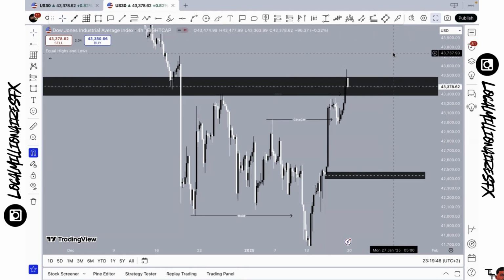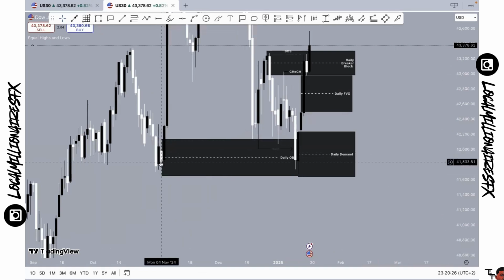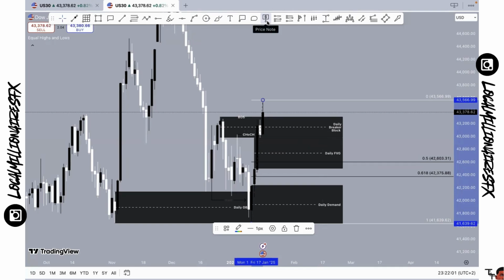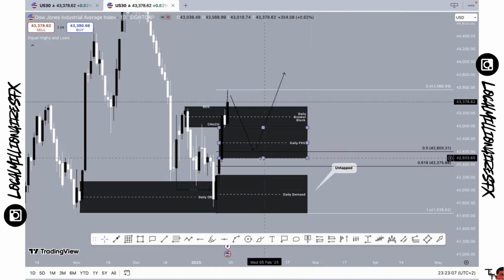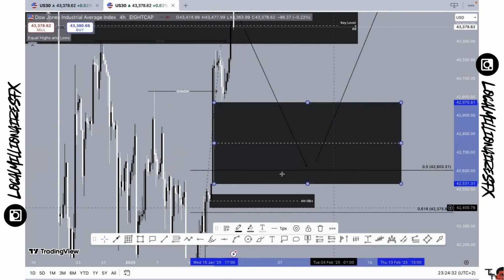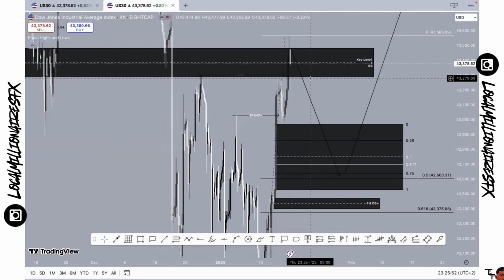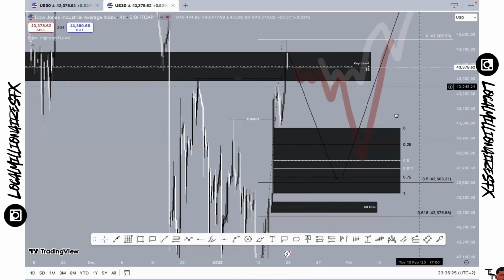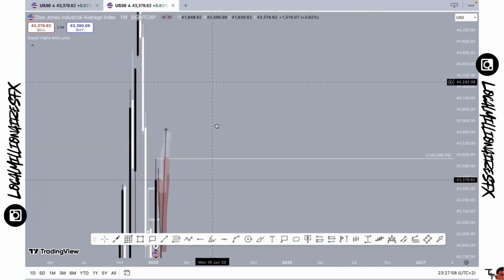📊 US30 Market Analysis | Key Levels & Expectations Until Wednesday 📊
In this video, I provide a detailed breakdown of the US30 (Dow Jones) price action, highlighting:
✅ My expectations for market movement up until Wednesday
✅ Critical areas of confluence, including breaker blocks, FVG zones, and golden zones

This analysis is perfect for traders looking to gain insights into potential setups, market structure, and daily bias.

💡 Don’t forget to:
👍 Like the video if it helps your trading journey

Let’s crush the markets together! 🚀